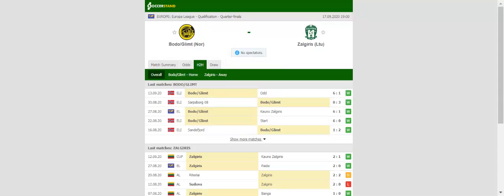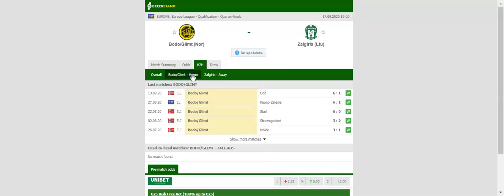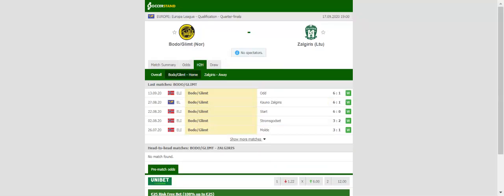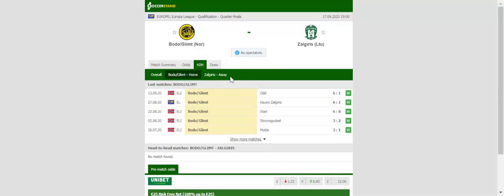BODO/GLIMT VS KAUNO ZALGIRIS PREDICTION & BETTING TIPS - 17/09/2020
2021 college football predictions,
2019 college football predictions,
2020 ncaa football predictions,
nc state football predictions 2020,
2020 nebraska football predictions,
2020 uga football predictions,
10 football predictions 2020,
football songs,
football vines,
football skills,
football daily,
football games,
football khela,
football live,
football pump up,
football anime,
football analysis,
football asmr,
football agility drills,
football american,
football academy,
football anthem,
football boots,
football big hits,
football bloopers,
r/b football,
f c b football,
mattyb football,
s.a.b football,
football chants,